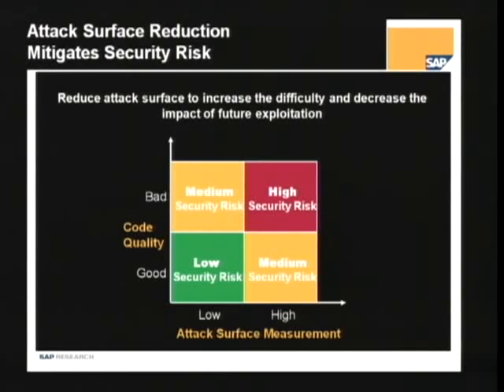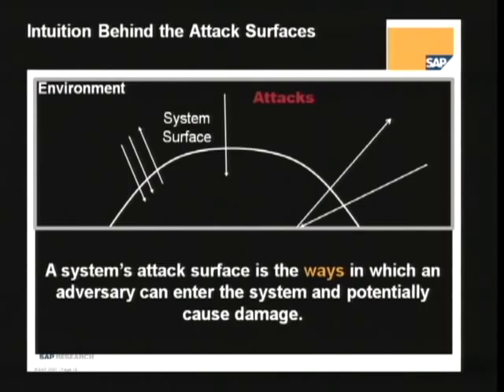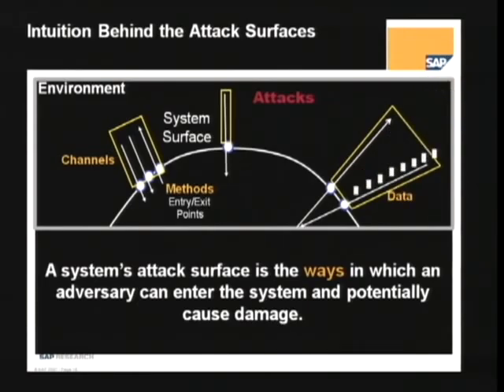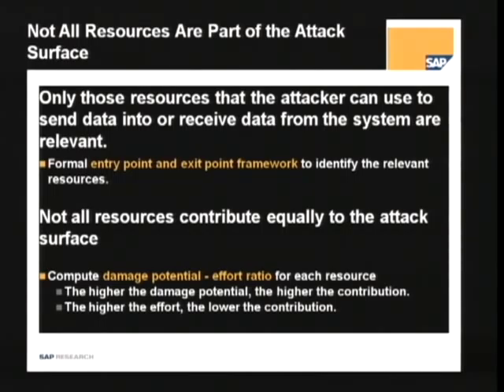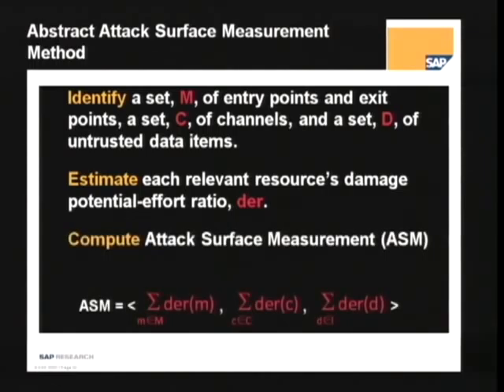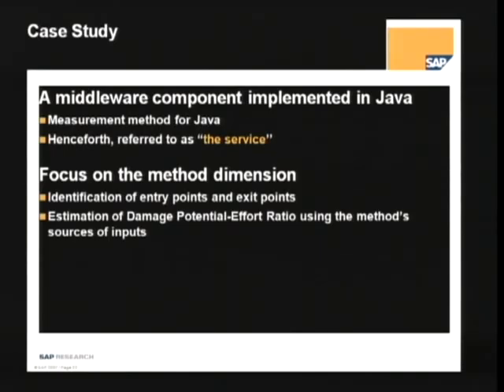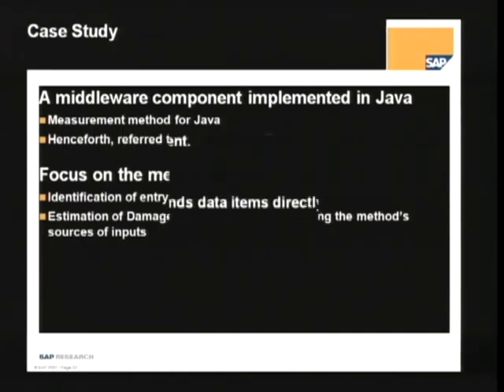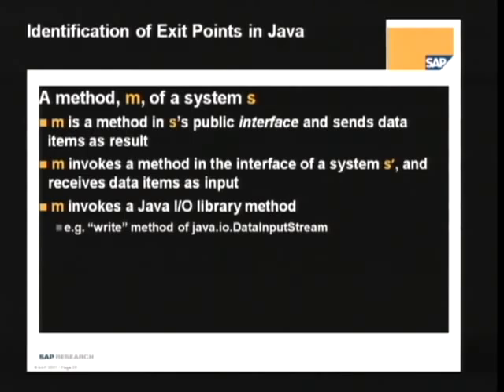CERIAS Security:Measuring the Attack Surfaces of Enterprise Software Systems 2/6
Clip 2/6
Speaker: Yuecel Karabulut · Senior Research Scientist · SAP Research

Software vendors have traditionally focused on improving code quality for
improving software security and quality. The code quality improvement effort aims toward reducing the number of design and coding errors in software. In principle, we can use formal correctness proof techniques to identify and remove all errors in software with respect to a given specification and hence remove all its vulnerabilities. In practice, however, building large and complex software devoid of errors, and hence security vulnerabilities, remains a very difficult task.

Software vendors can minimize the risk associated with the exploitation of future vulnerabilities. One way to minimize the risk is by reducing the attack surfaces of their software. A smaller attack surface makes the exploitation of the vulnerabilities harder and lowers the damage of exploitation, and hence mitigates the security risk. We believe that a complete risk mitigation strategy requires a combination of code quality efforts and attack surface measurement.

SAP and CMU collaborated to develop a new attack surface measurement method for measuring the attack surfaces of SAP software systems implemented in Java. We implemented a tool and demonstrated the feasibility of our approach by measuring the attack surface of an SAP software system. In this talk, we will present the attack surface measurement method and report on its application.